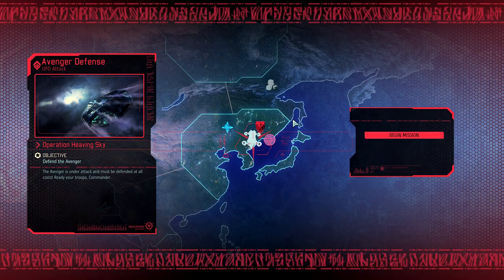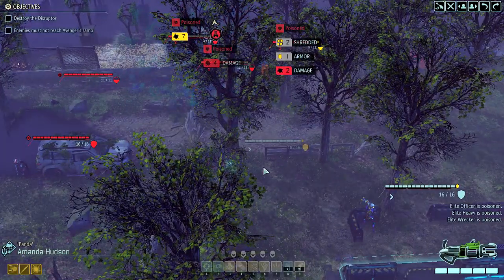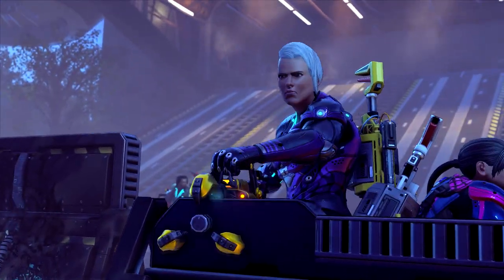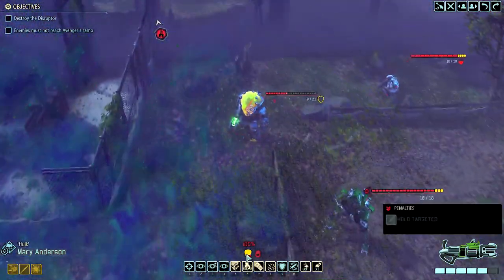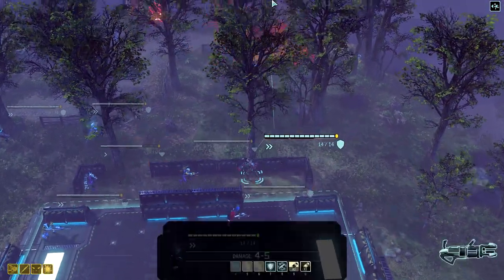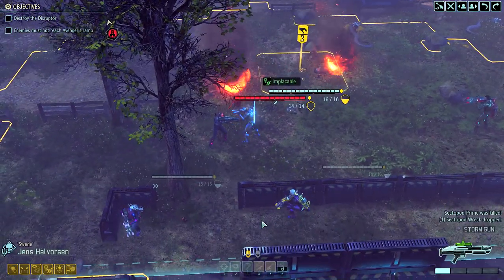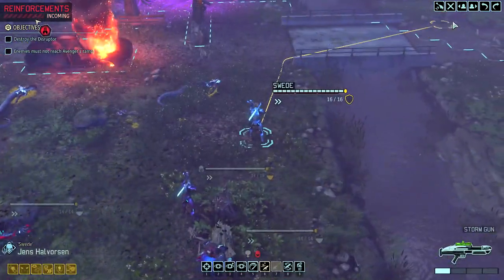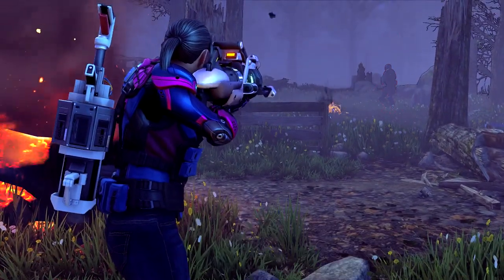XCOM 2 Season 4 Part 48: Avenger Defense Mission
Today we defend the Avenger from the aliens and our entire campaign hinges on the outcome!

This is a full walkthrough of the game on Legend difficulty. The game is modded (a complete list of the mods is just below), we are pursuing psionics as early as possible, and we'll be playing Operation Last Gift from the Shen's Last Gift DLC.

I will be skipping cutscenes and will offer tips on strategy and tactics as we go along.

If you enjoy it, please consider giving it a like or share so others can find it.

Mods Used in this Series:
Gameplay (4)
A Better Advent 2
Choose All Proving Grounds Items
More Maps Pack
True Retroactive AWC

Cosmetic (12)
Capnbubs Accessories Pack
Diversefacepaints
Diversepatterns
Expanded Callsigns and Nicknames
IIIGrimstylearmorIII
Hats by Roca
Military Camouflage Patters
More Armor Colors
More Camos
More Hair Colors
R6 Siege Armours
Vanilla Clothes as Kevlar

Quality of Life (12)
Blackmarket Usage
Evac All
Fixed Facility Pips
Free Camera Rotation
Gotcha (Flank Preview Evolved)
Instant Avenger Menus
Overwatch All/Others
Quiet Bradford
Restored Avenger Navigation
Save Game List Order Fix
Show Health Values